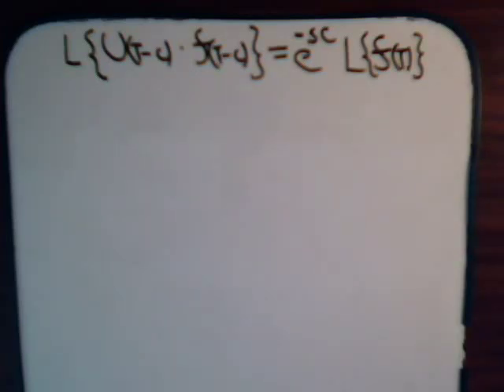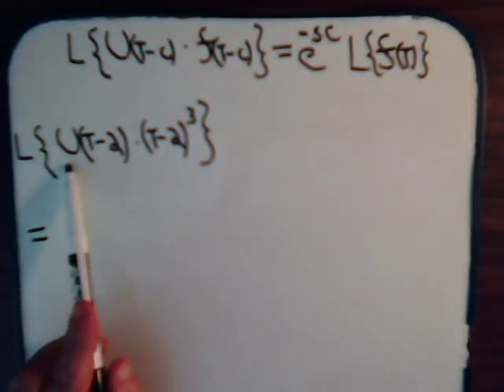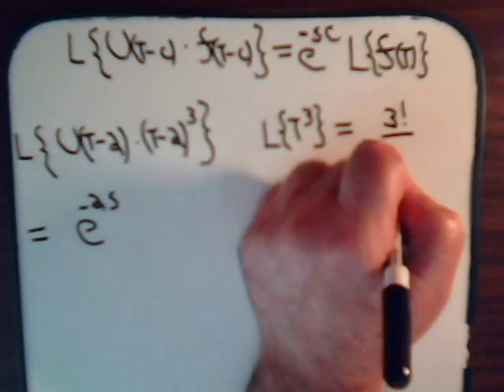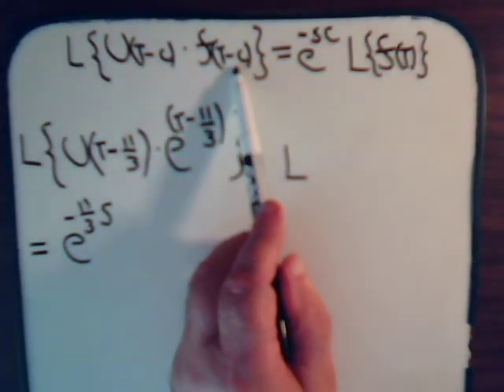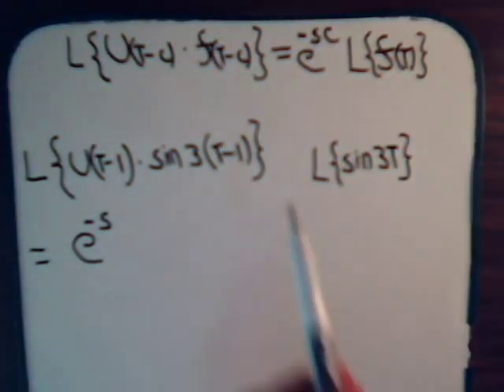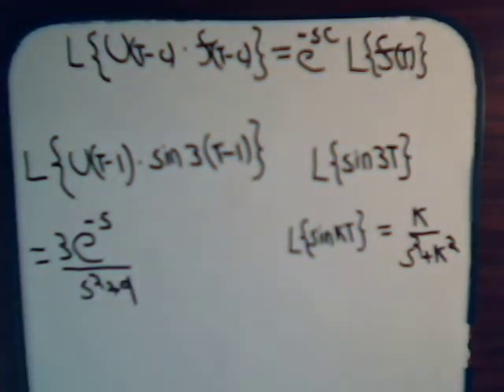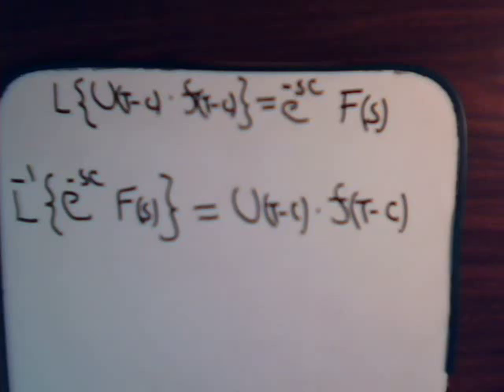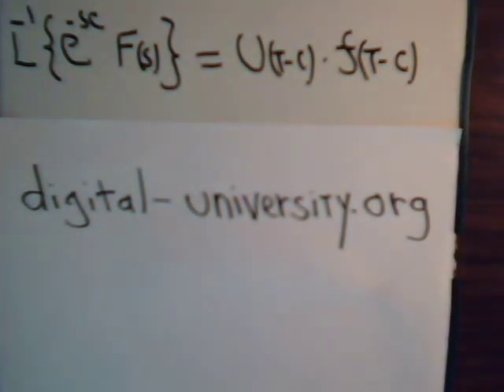Differential Equations: Unit Step Function - LaPlace Transform Examples